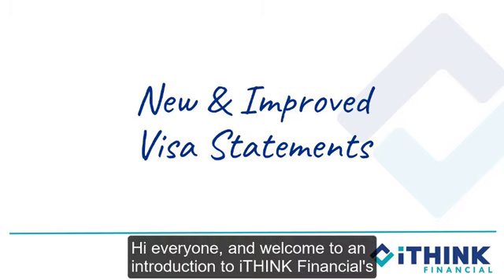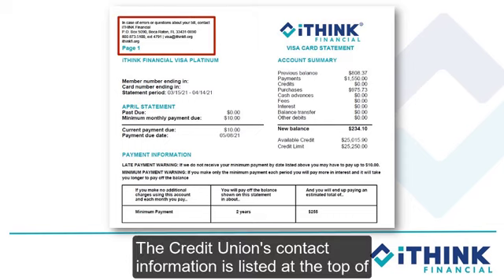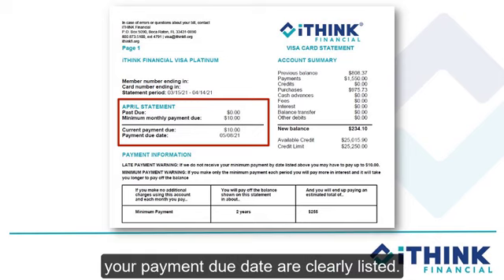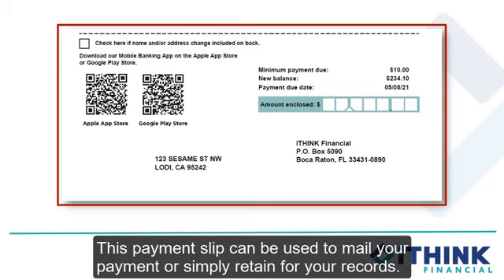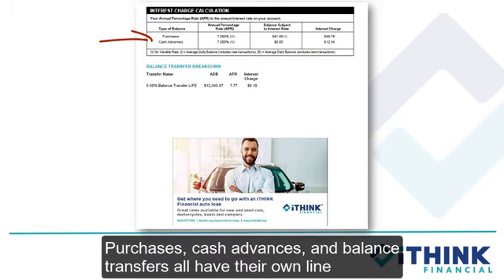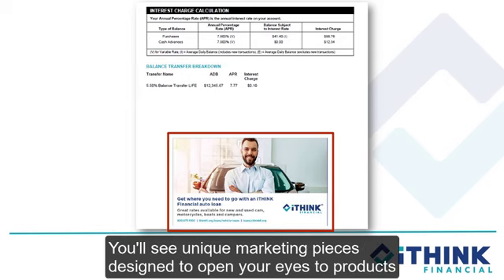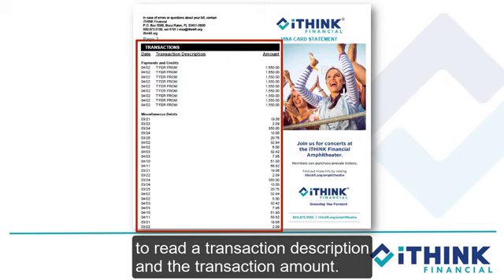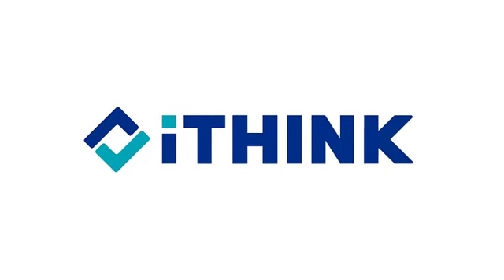New Visa Statement Overview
Keep better track of your spending with our new easy-to-read statements. Now quickly and easily view payment information, track monthly transactions, and find monthly promotions
and rate specials.